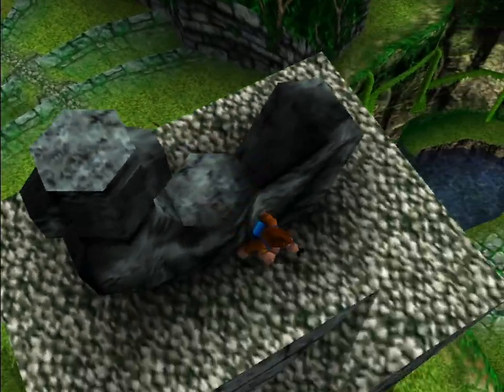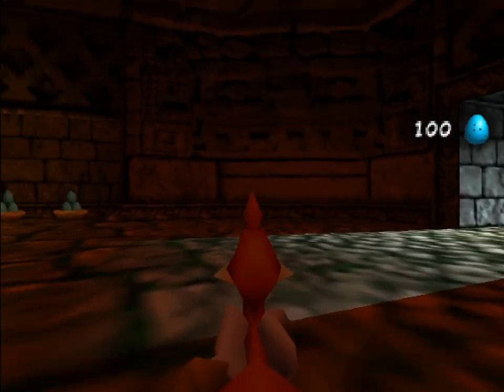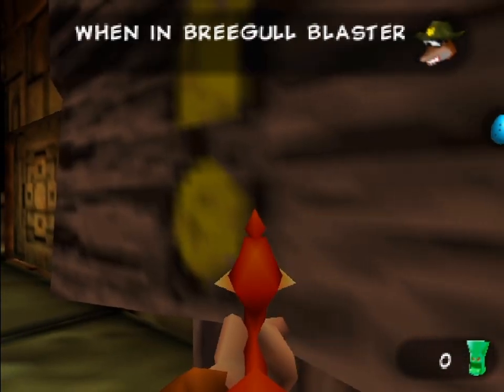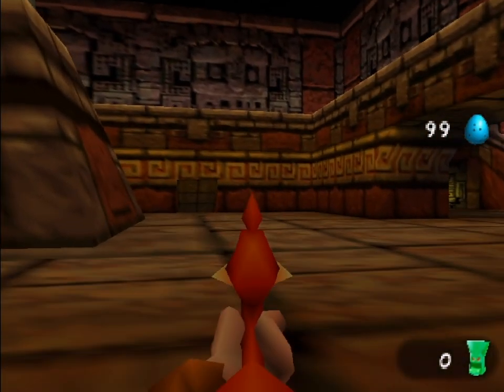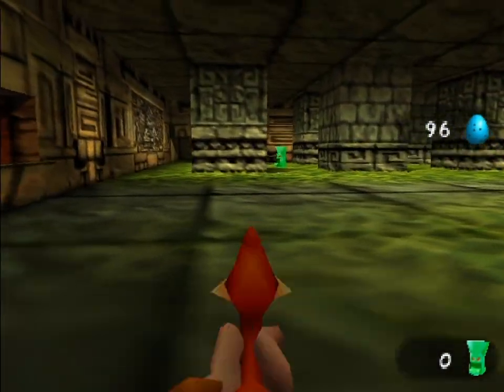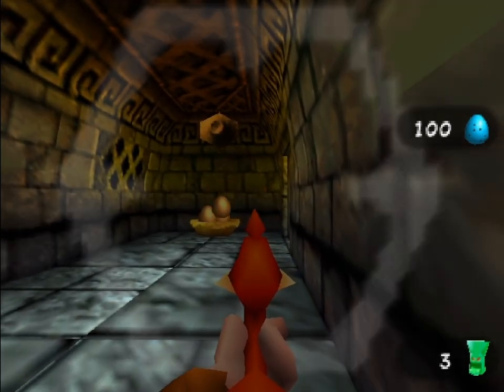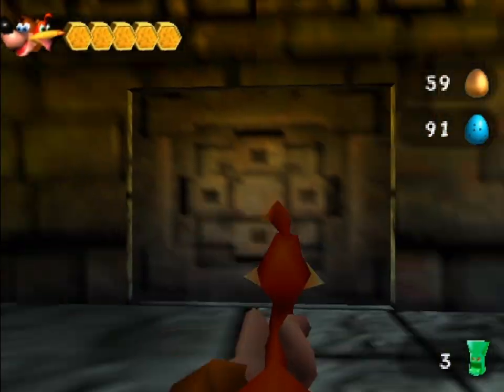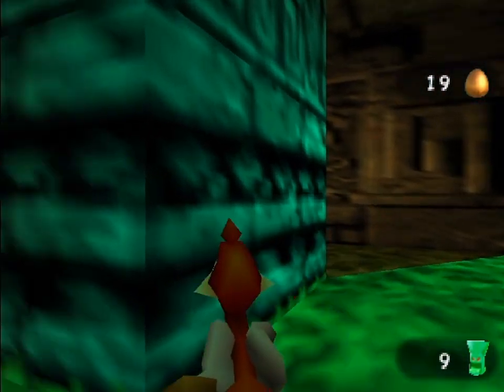Banjo-Tooie - 4 - orange jinjo, two jiggies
who's ready to watch me try to navigate a 3D space in first person ?! yeah me neither